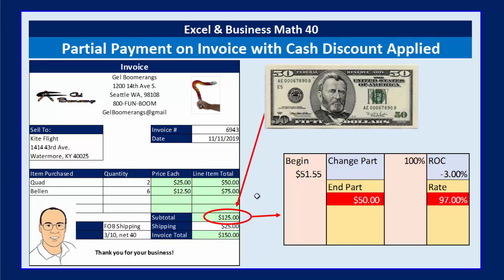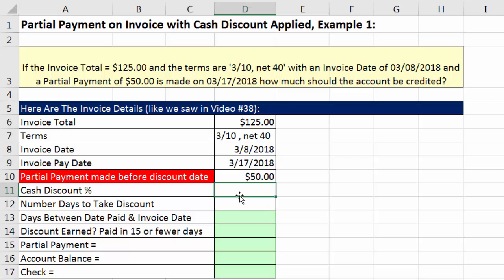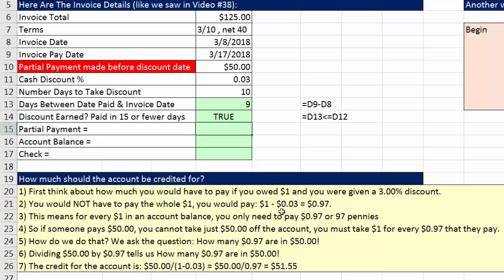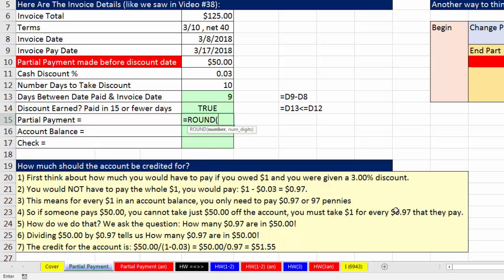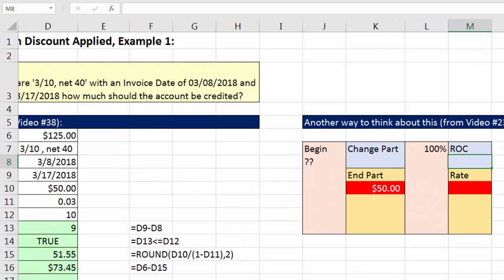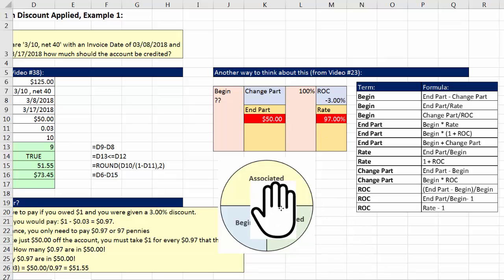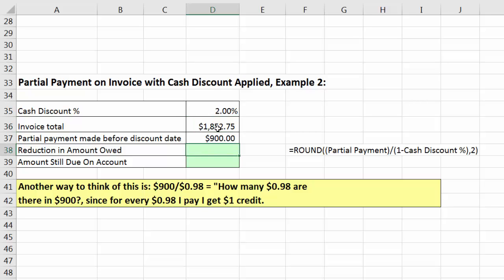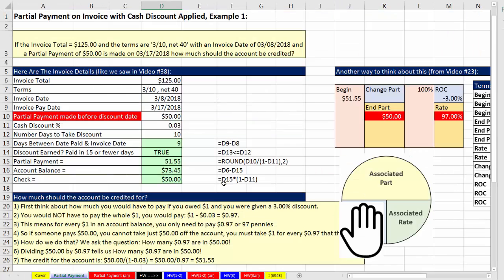Excel & Business Math 40: Partial Payment on Invoice with Cash Discount, Credit to Account Balance?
In this video learn how to calculate the credit that should be applied a the balance of an account when a partial payment in made with a cash discount applied.
Topics in Video:
1. (00:01) Introduction
2. (01:06) Partial Payment on Invoice with Cash Discount Applied Video Example #1, Common Sense Method
3. (05:23) Partial Payment on Invoice with Cash Discount Applied Video Example #1, Increase Decrease Method
4. (08:53) Partial Payment on Invoice with Cash Discount Applied Video Example #2, Increase Decrease Method
5. (10:42) Summary

Calculate Partial Payment with Cash Discount